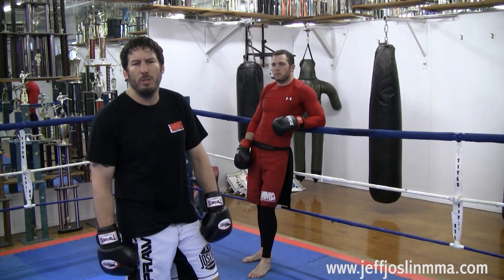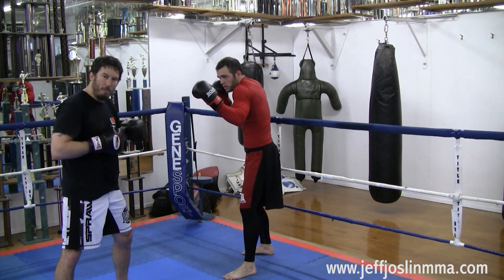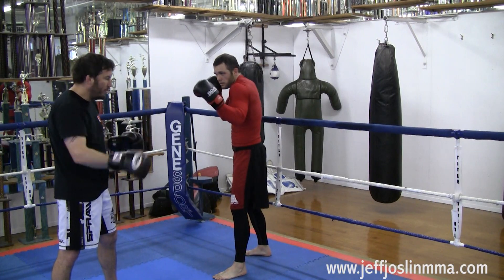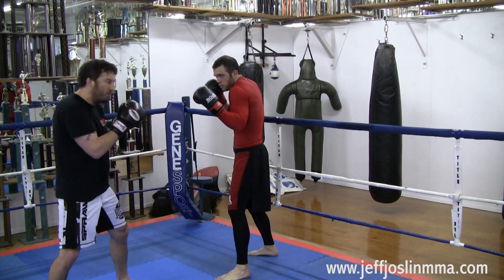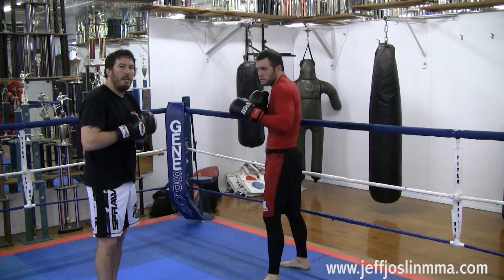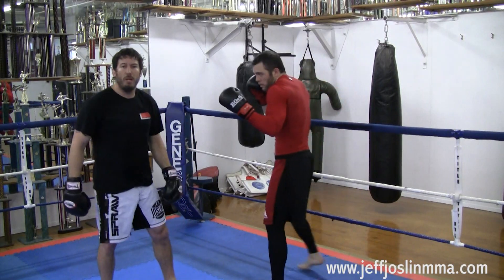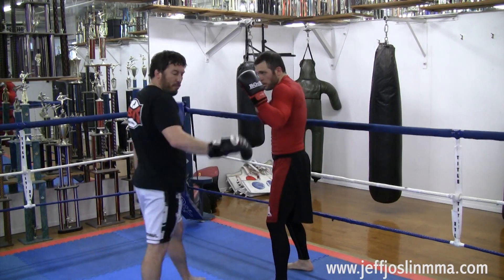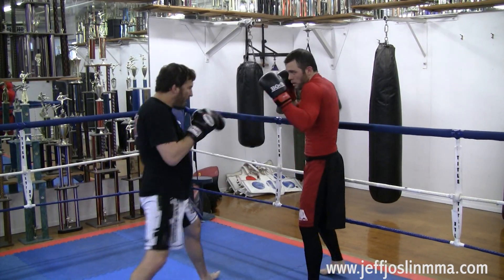MMA/Muay Thai Striking Technique - Outside Low Kick Setup (Coralling with the Jab)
- Jeff Joslin (UFC, Apex, TKO) shows an effective way to put an opponent into perfect position for your outside low kick attack. It'll help you land your kick more often with greater power and less chance of your opponent checking or counter attacking.